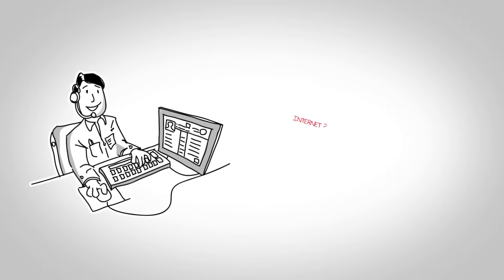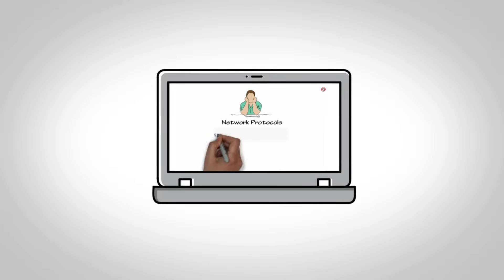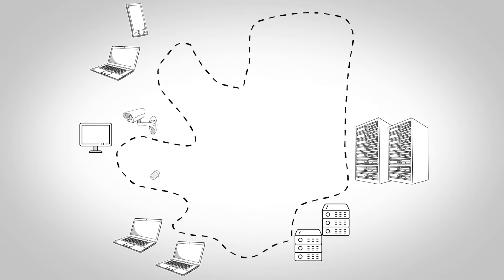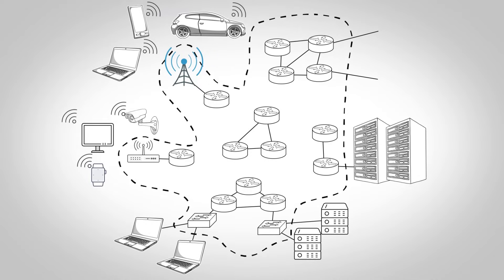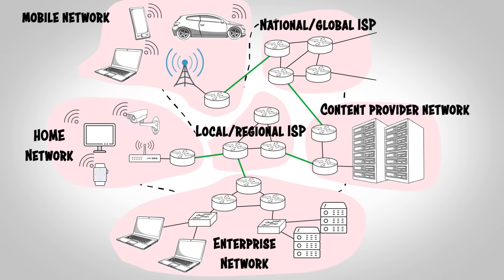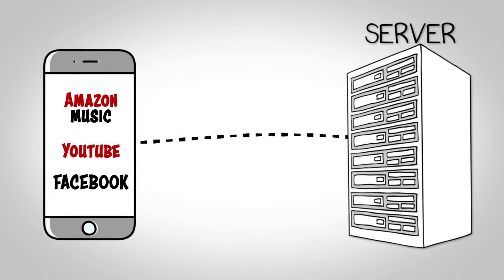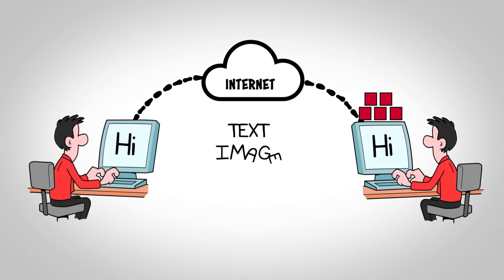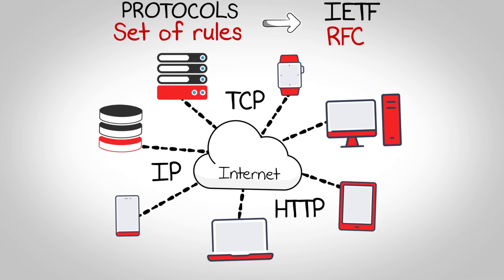What is Internet and How Internet works | TechTerms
Learn what is the internet, its components or part, and how internet works in detail with animations. Internet is a network of networks with the basic components as end systems, routers, link-layer switches, and communication links.